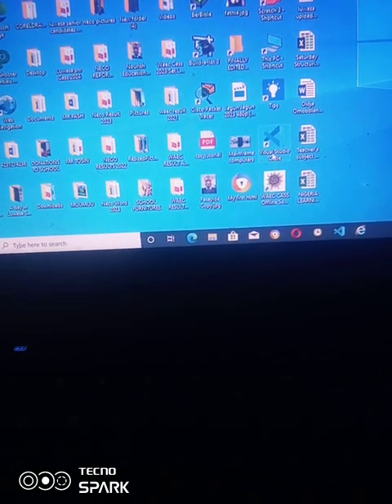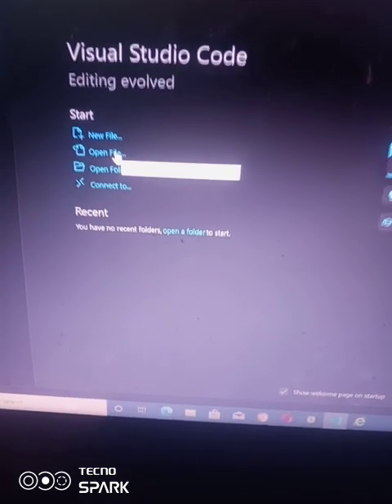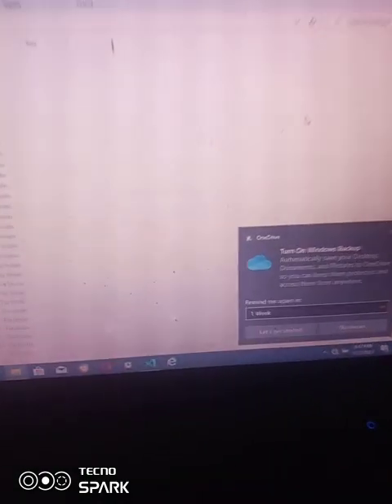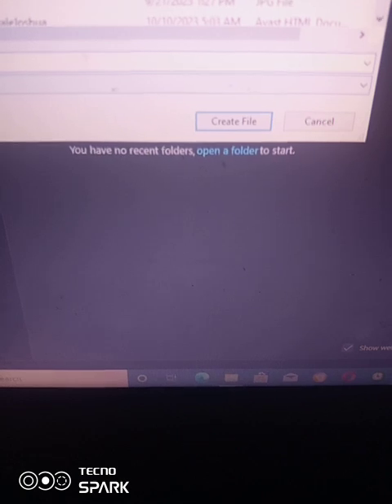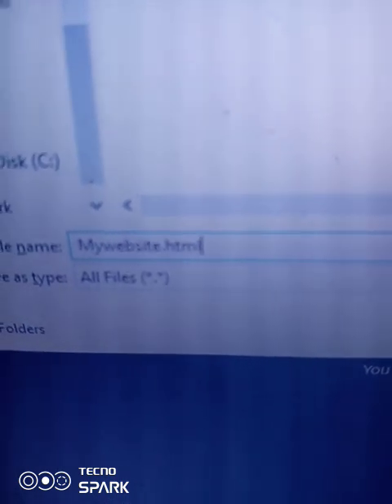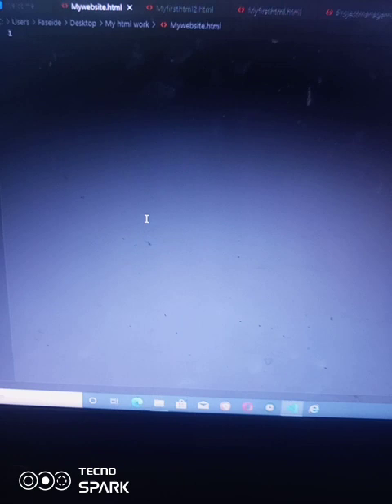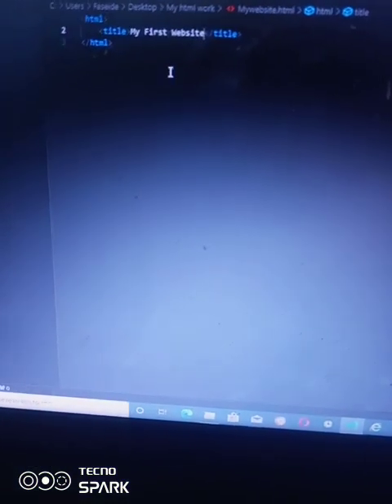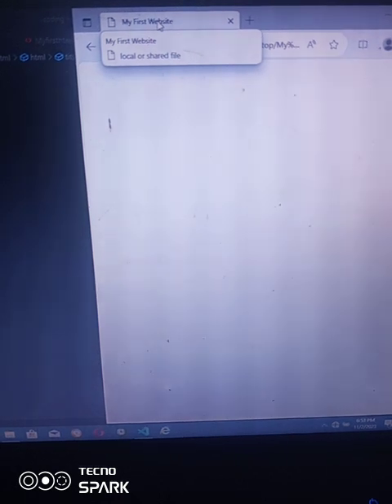CPCI HTML LECTURE 2: OPENING OUR CODING PAGE